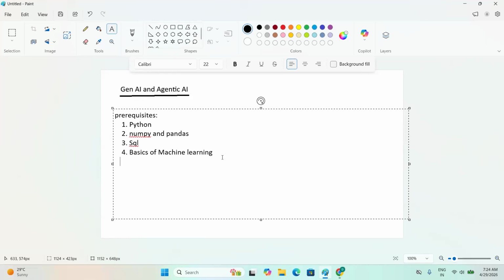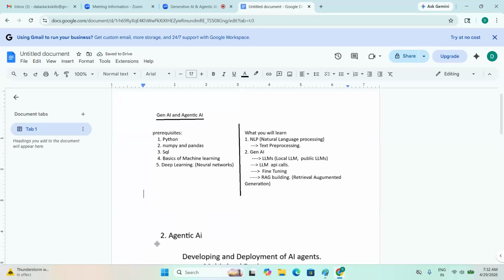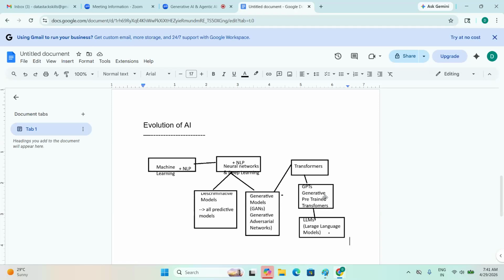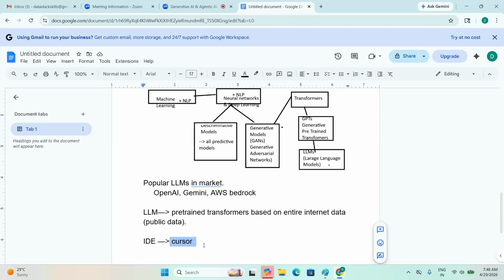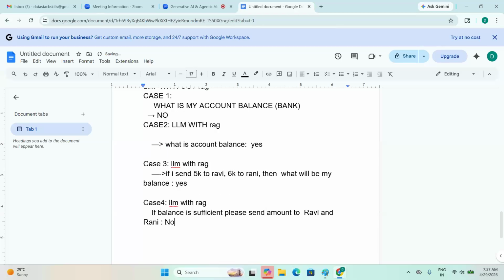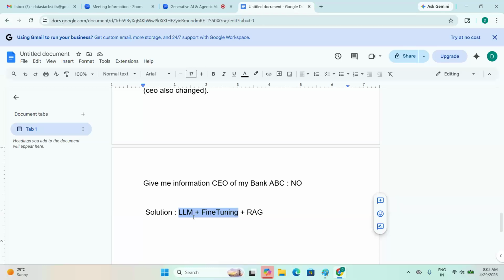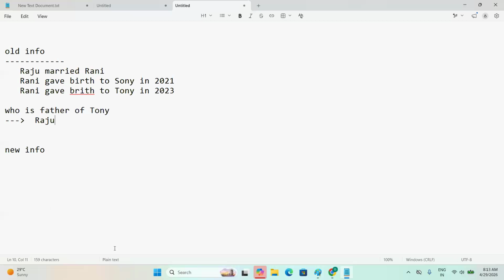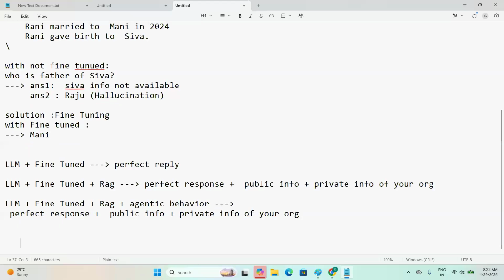GEN AI & AGENTIC AI DEMO SESSION DATASTACKSKILLS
Generative AI & Agentic AI Demo | Real-Time Use Cases | AI Automation

Explore the power of Generative AI and Agentic AI in this hands-on demo. Learn how modern AI systems can generate content, automate tasks, and act intelligently using autonomous agents.

This session covers real-world applications, tools, and practical workflows to help you stay ahead in the AI revolution.

📌 What You Will Learn:
✔️ Understanding Agentic AI & Autonomous Agents
✔️ Prompt Engineering Techniques
✔️ AI Agents for Task Automation
✔️ Real-Time Use Cases & Demos
✔️ Integrating AI with Business Workflows

💡 Who Should Watch:

AI Enthusiasts
Developers & Data Professionals
Automation Engineers
Beginners exploring AI